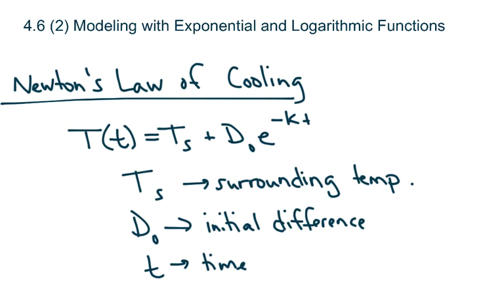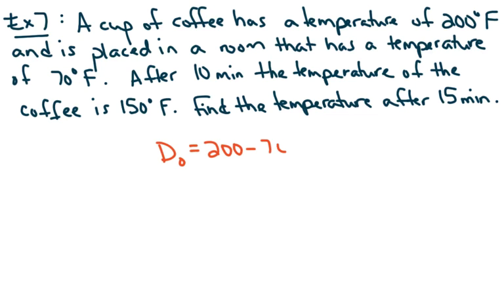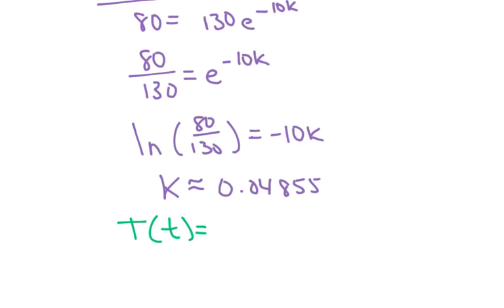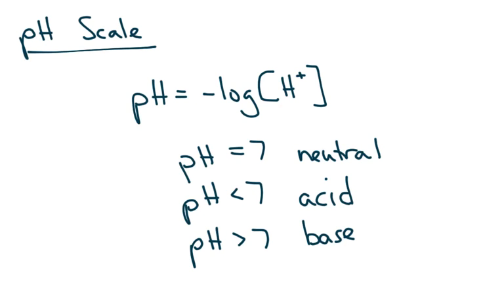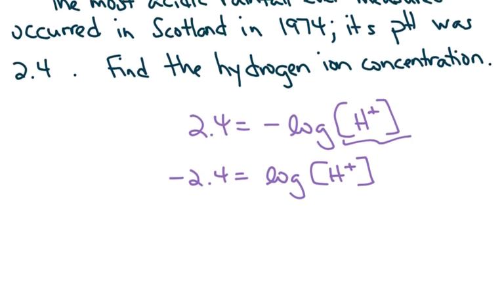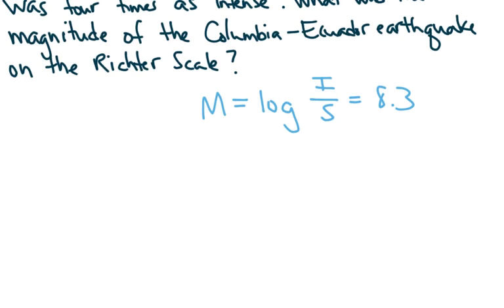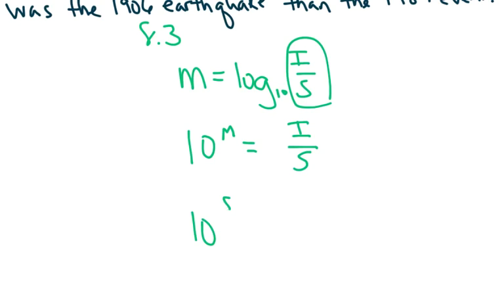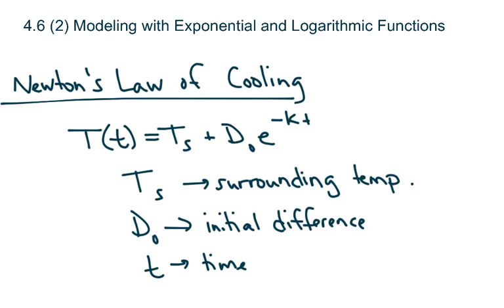PCH 4.6(2) Modeling with Exponential and Logarithmic Functions